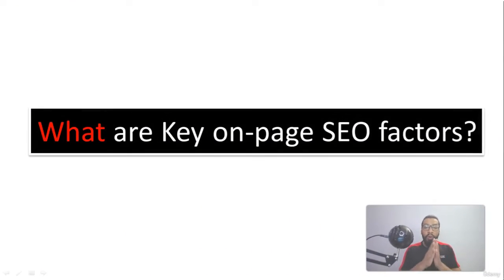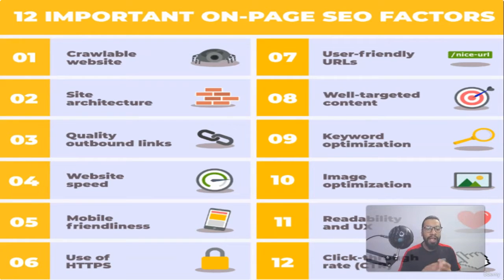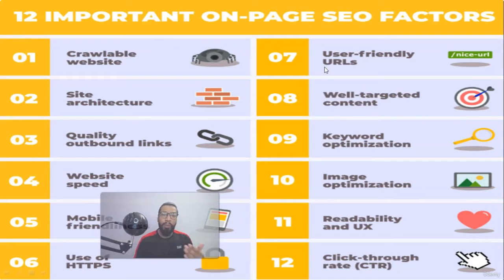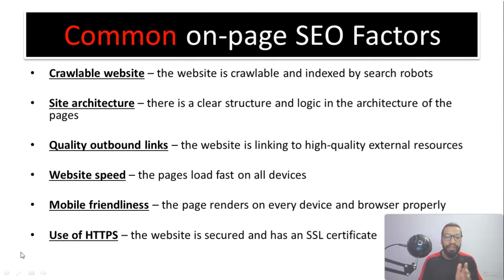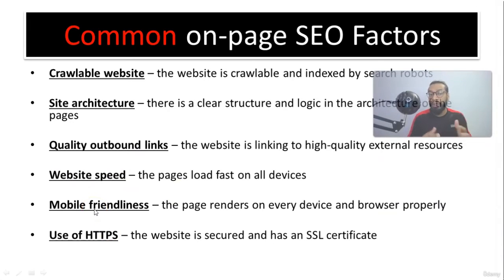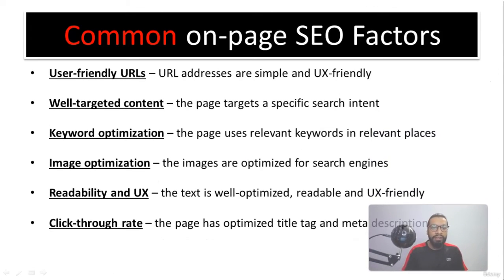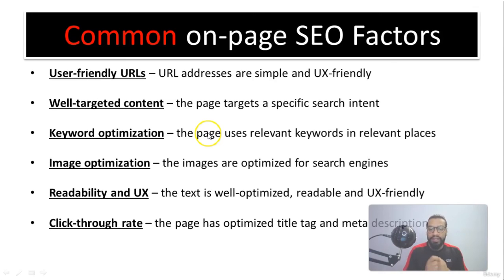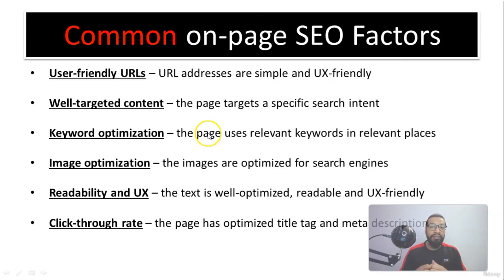Twelve (12) Common On-Page SEO factors Lacture 4 I SEO Course | On-Page Optimization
Description:
Get the tools and tactics to have a near-perfect on-page SEO organization for your website in 1 day.

I'll show you how to create pages that have ideal on-page SEO. If your pages are content pages like articles, blog posts, or sales pages for products, I'll show you how to create them so that:

Your page is the most attractive one on the Google search result page and gets a high clickthrough percentage from search results

Your page is optimized for both: SEO keywords AND your website visitors so that they engage with your content and buy from your sales pages

If you are new to on-page SEO, this course will help to clear up a lot of confusion about which tools to use and what to write on your website, and where.

SEO is often made into something extremely complex, but the truth is that it can be very simple. Your on-page SEO must target the right keywords using correct ways, and I walk you through that in this course by sharing my screen and showing exactly what I do.

Once you correctly implement your on-page SEO, it is something you can set and forget, which will free up your time to begin working on the next steps in the SEO process like your off-page SEO which includes domain authority building, link-building, and getting your website to rank better.

RESPONSIVE AND CARING INSTRUCTOR: WORLD-CLASS STUDENT SUPPORT

If you have questions, know that I am here to help! I answer 99% of student questions within 24 hours. Many students tell me that other instructors don't respond. Well, I do because

1) I care about my students.

2) I feel a responsibility to make sure that students get their money's worth from the course.

NEW: SEO COPYWRITING FOR ARTICLE WRITING

Some students have been asking for examples of SEO article writing and I recently added an example SEO article. The example is a typical article I get from a copywriter and I walk you through every common and important element of SEO article copywriting so you can do it as a freelancer for clients.

SEO ARTICLE WRITING FOR FREELANCERS

If you are an SEO freelancer and you want to know exactly how to write your articles and how to deliver them to clients, there are tutorials that walk you through every part of SEO article writing starting from the title to different elements like image SEO, article length, and much more.

HOW SEO COPYWRITING IS DIFFERENT THAN SALES COPYWRITING

The term "copywriting" is used in different contexts. There is a specific field of sales copywriting that focuses on writing that sells. We cover a few sales copywriting in this course. On the other hand, there is SEO copywriting which is the kind of copywriting you would do if you were writing a blog post for SEO. SEO copywriting is the primary focus of this course.

SEMRUSH TOOL

The course goes over a number of SEO tools including SEMRush. Some of these tools require you to enter your contact and email information. You don't have to use those tools if you are not comfortable giving out that information.

CERTIFICATE OF COMPLETION WHEN YOU FINISH THE COURSE

When you complete 100% of the videos in this on-page SEO course, you will be emailed a certificate of completion by Udemy so you can show it as proof of your on-page SEO marketing expertise, and that you have completed a certain number of hours of on-page SEO.

For 2022: Implement perfect on page SEO in 1 day
What is on-page SEO
Get traffic faster
Improve clickthrough rate to your site on Google search result pages
Get more highly converting and targeted SEO traffic
Please be open to applying the ideas in this course
Who this course is for:
Website and business owners who need to get search traffic
SEO beginners struggling with SEO
Freelancers who want to do SEO

Lectures: 13